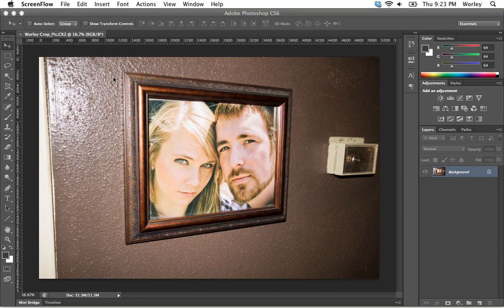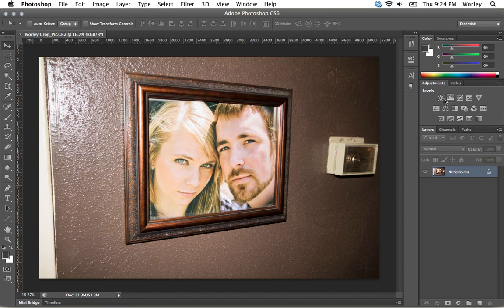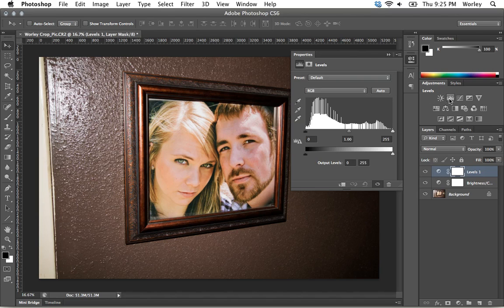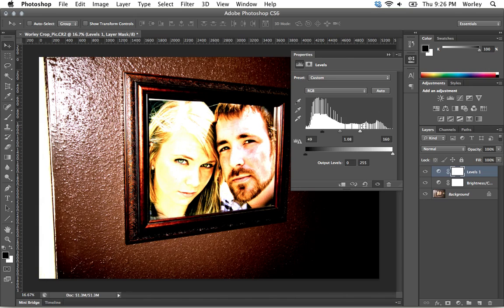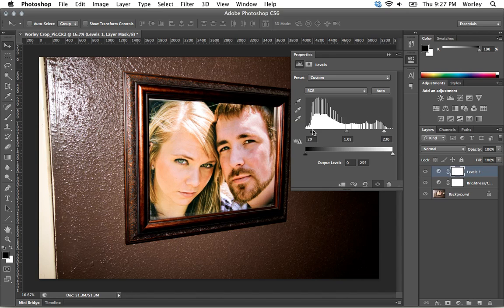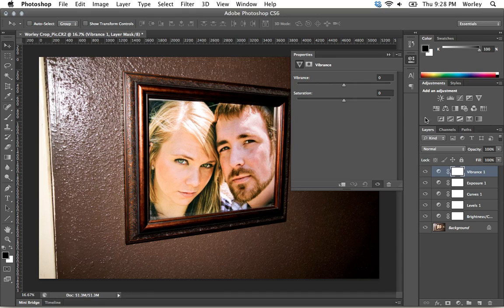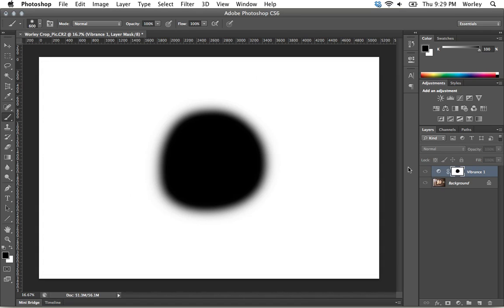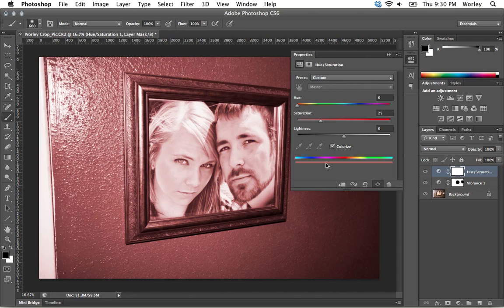Worley Tutorials Photoshop 7 Adjustment Layers